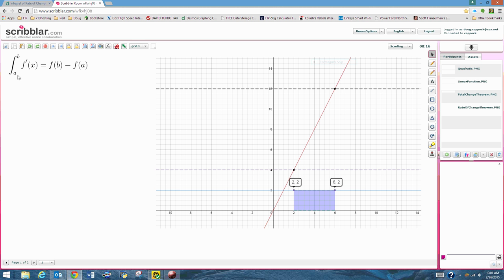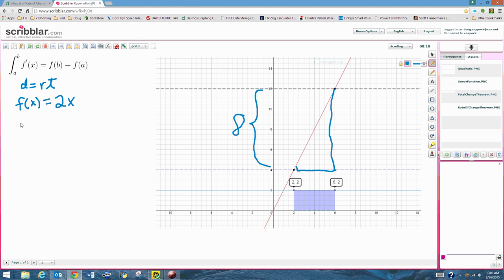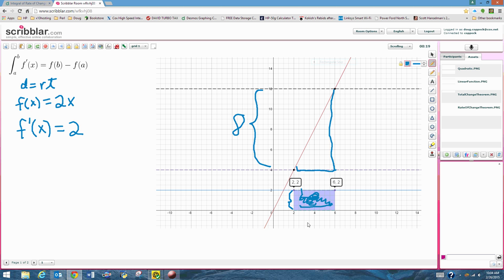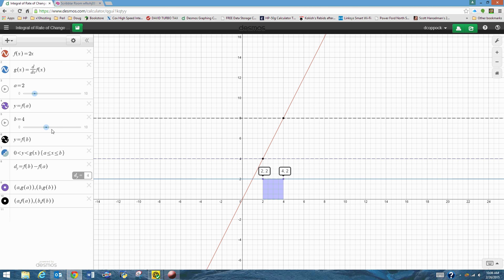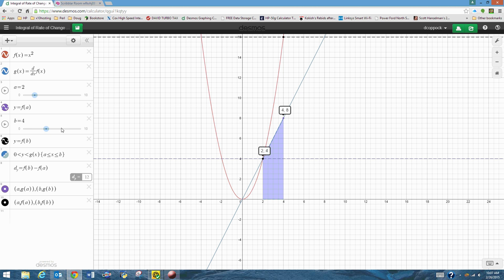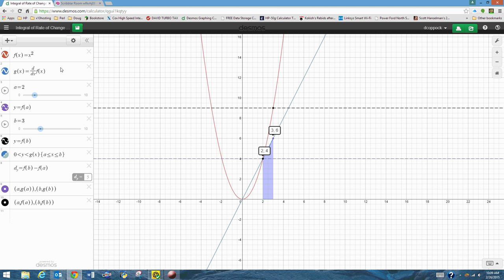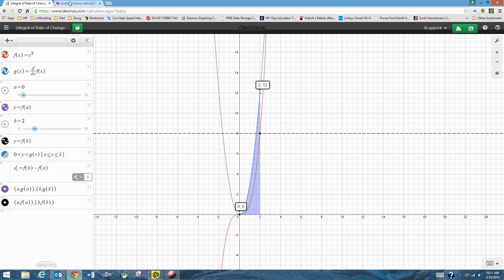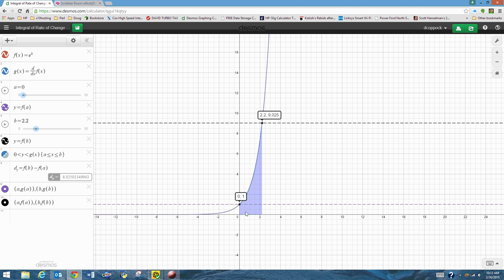Calculus and the Net Change Theorem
Depicts the relationship between a definite integral and the net change of the original function.